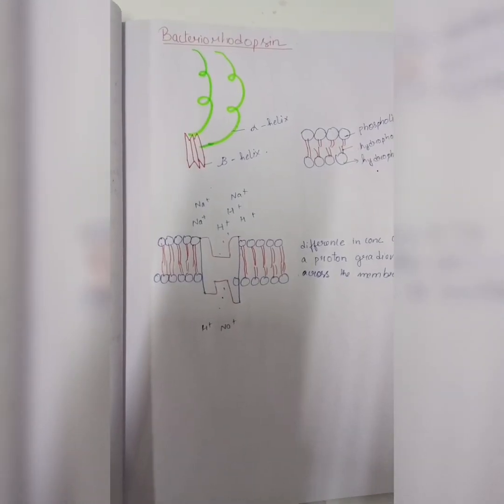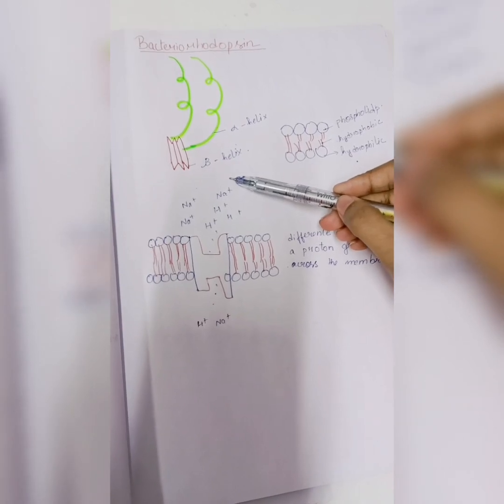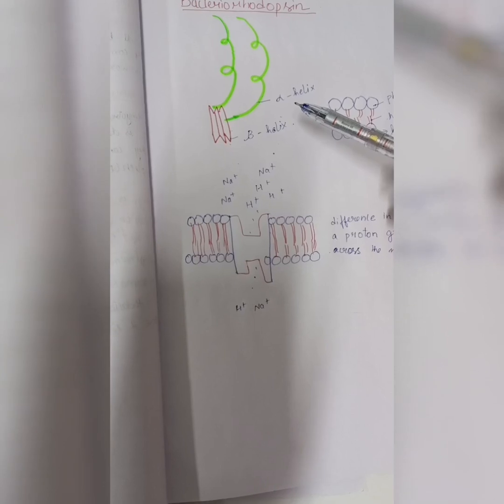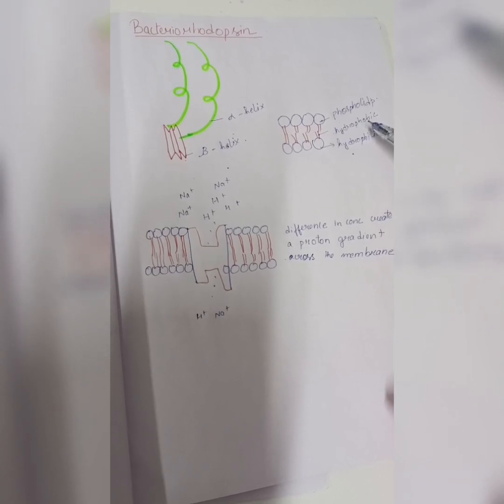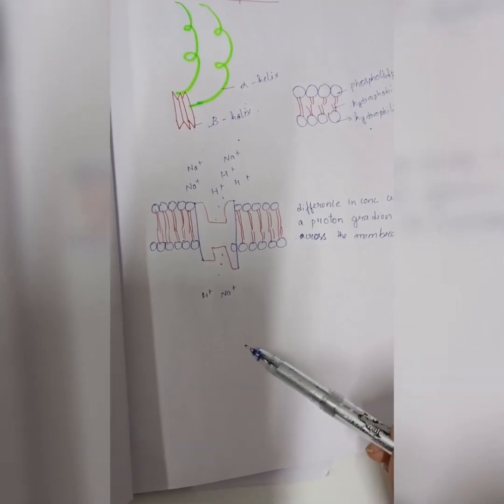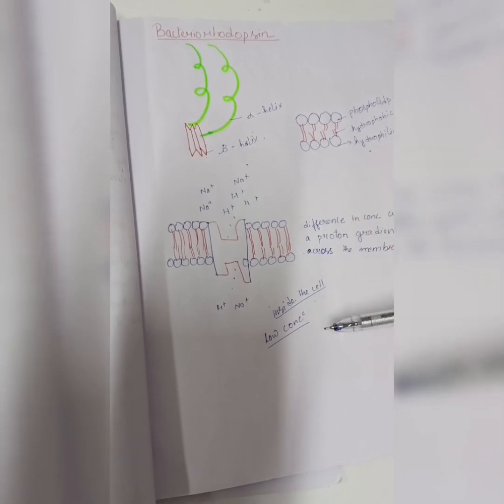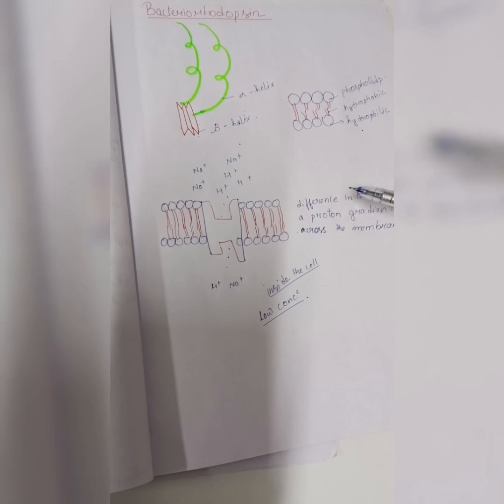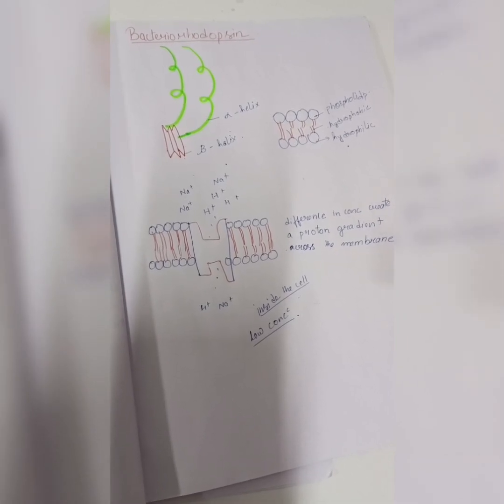Lecture 57 || week7||bacteriorhodopsin||by dr.Apchana